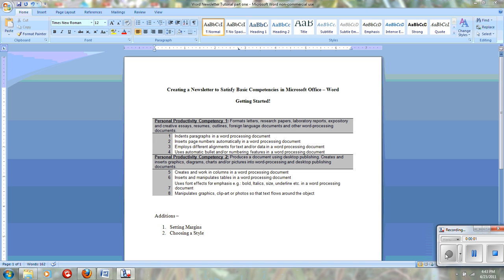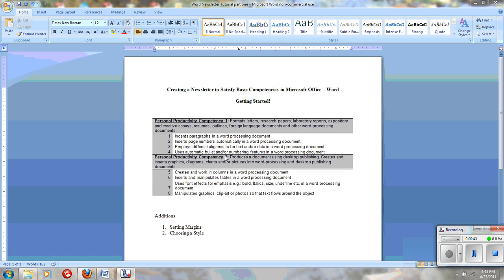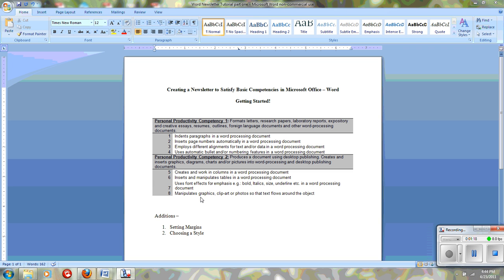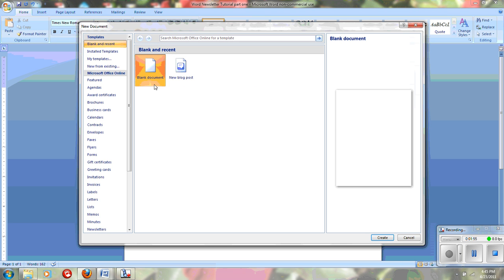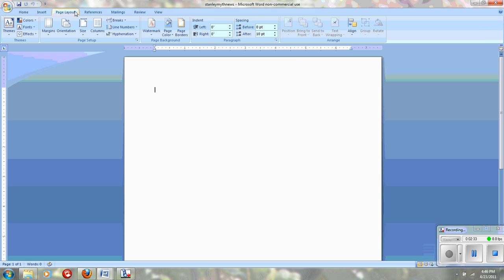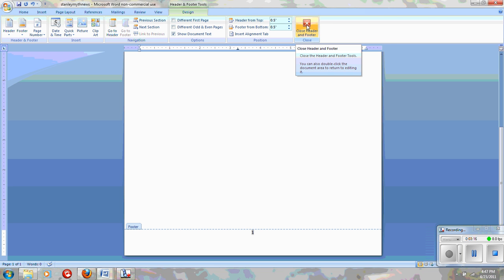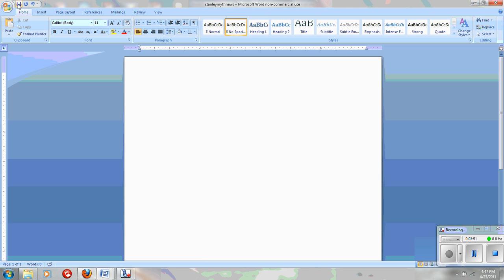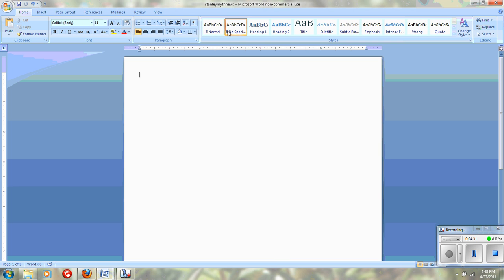Newsletter Tutorial -Part 1~withmargins~pgnum~style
Students can demonstrate mastery of nearly all of the Microsoft Basic Skills listed in the competencies by designing and creating a newsletter. Part one of the tutorial covers setting up margins, adding an auto page number, and notes on style.